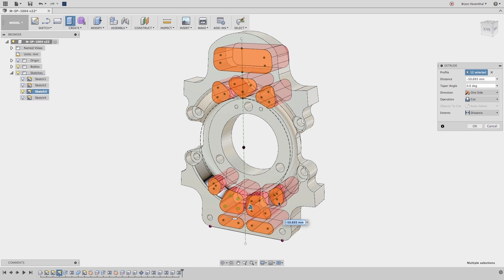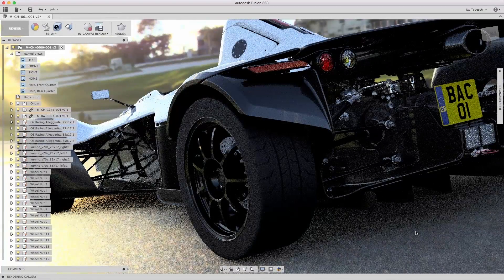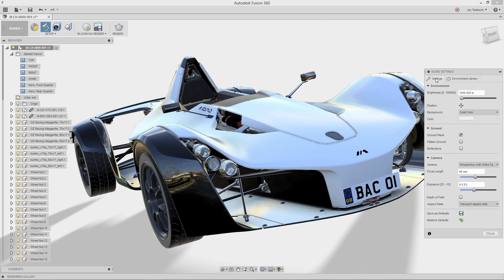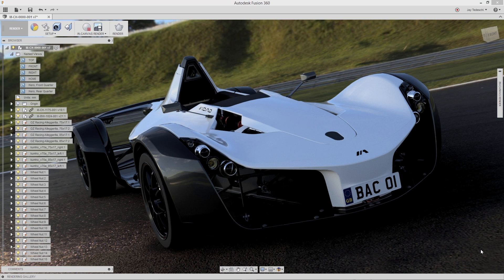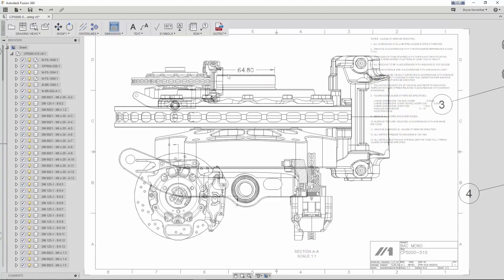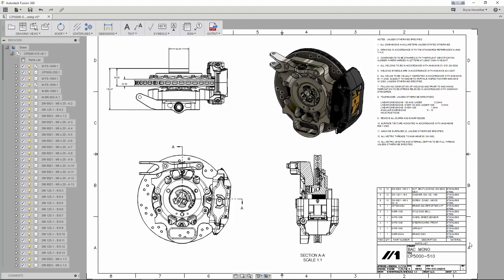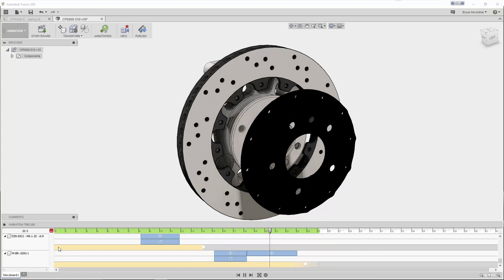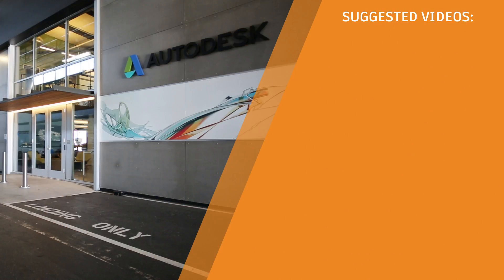Documentation Methods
2D manufacturing drawings
Document manufacturing specifications using integrated, associative drawings for parts and assemblies.

Animations
Communicate your designs with 3D exploded views and animations to show design assembly.

Renderings
Create photo-realistic images of your model, leveraging local or cloud computing.